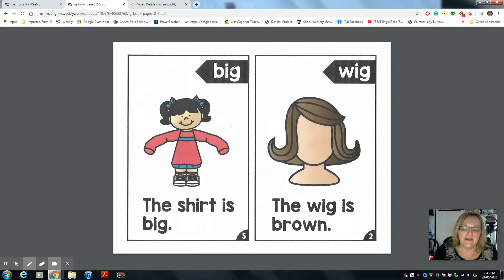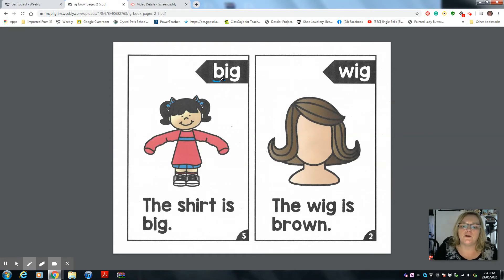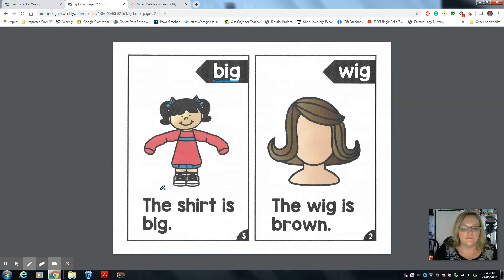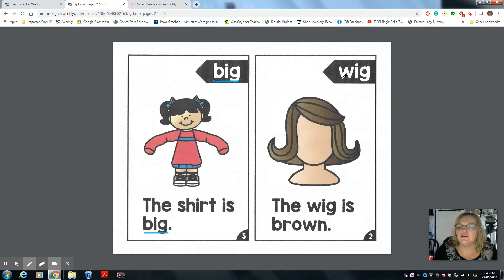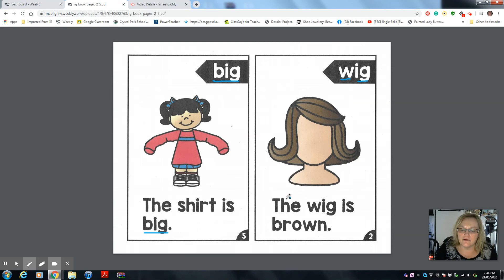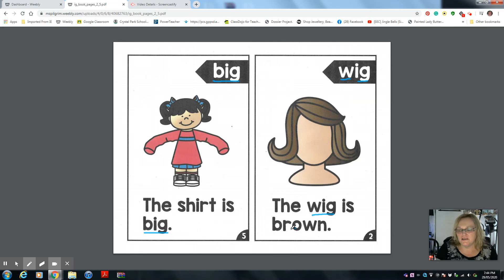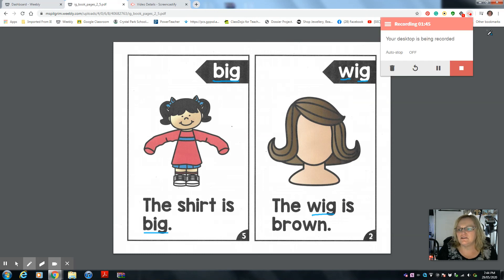'Ig' book pages 2&5